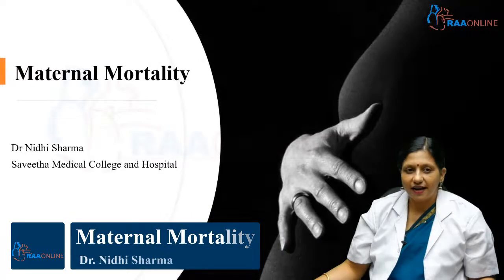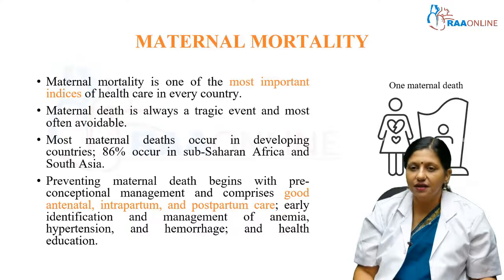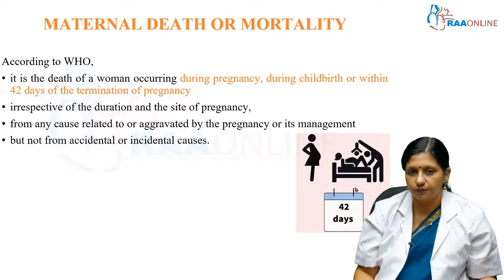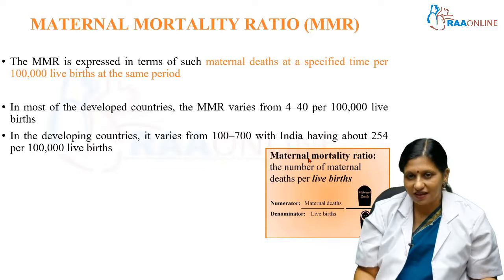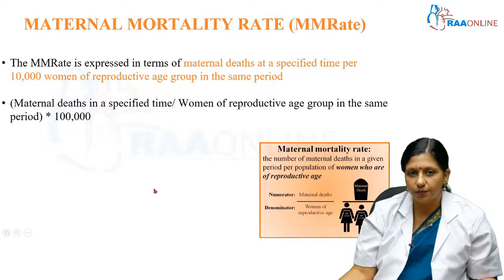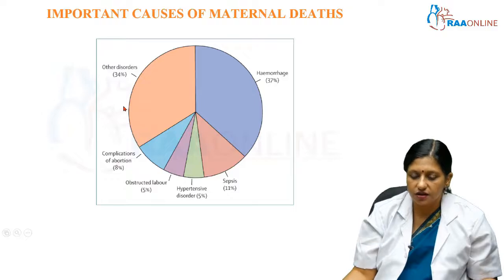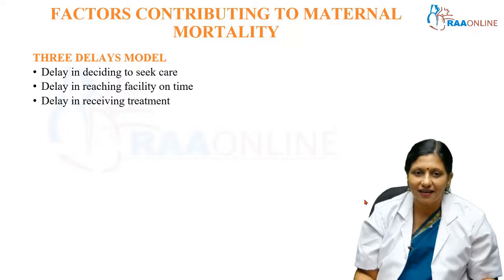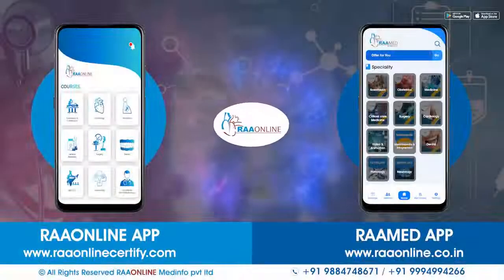Maternal Mortality - MD/DNB Obstetrics & Gynaecology